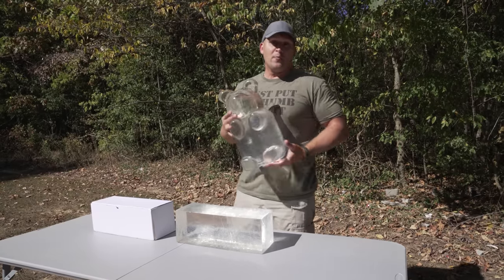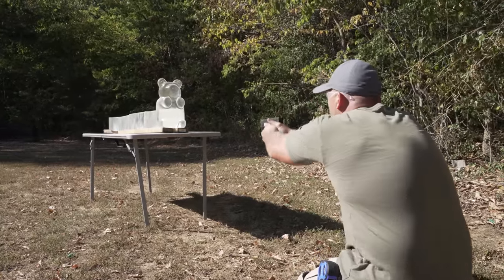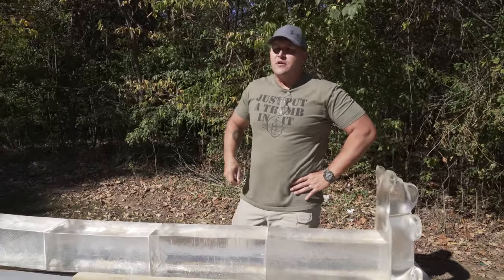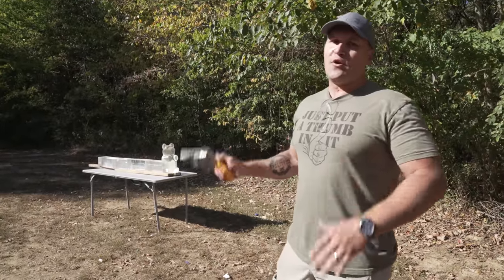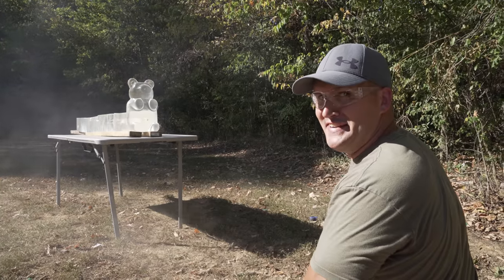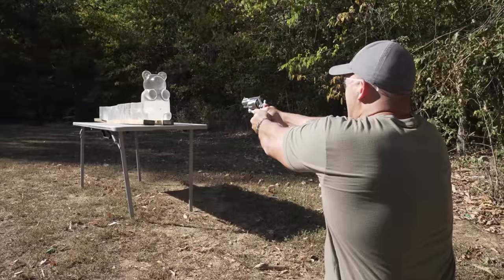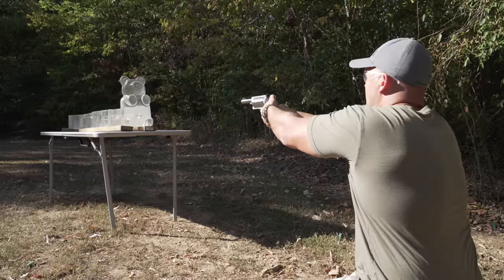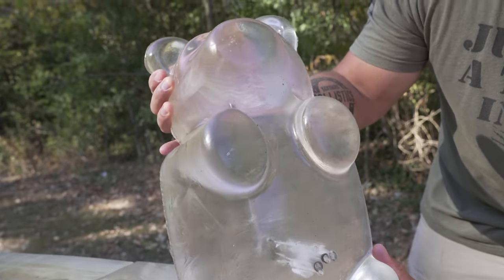BEAR GUNS 🐻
WARNING!